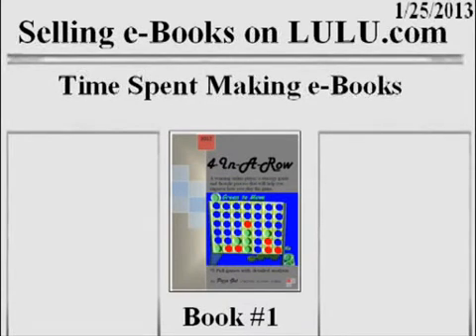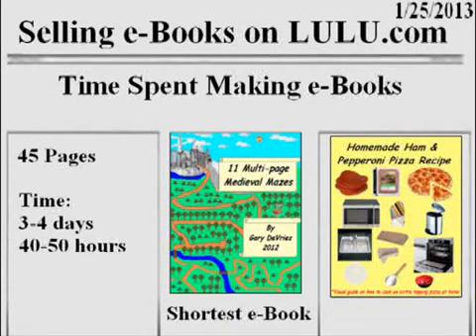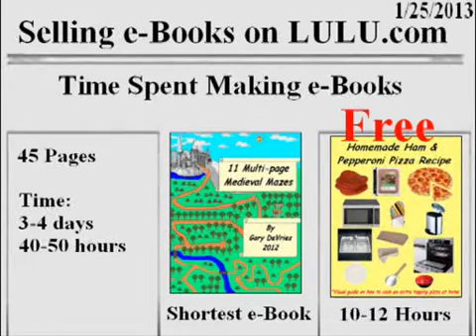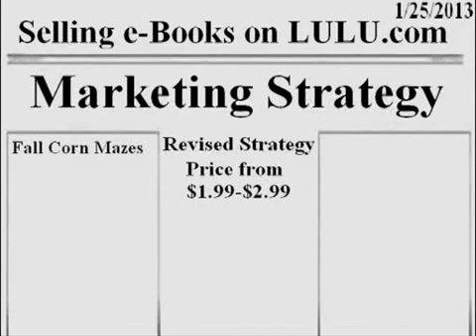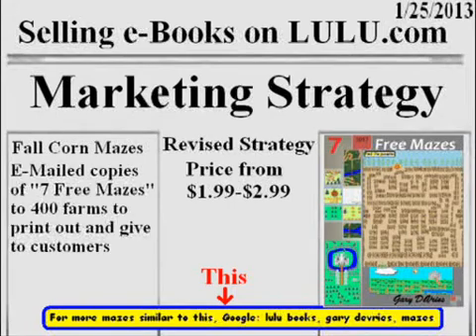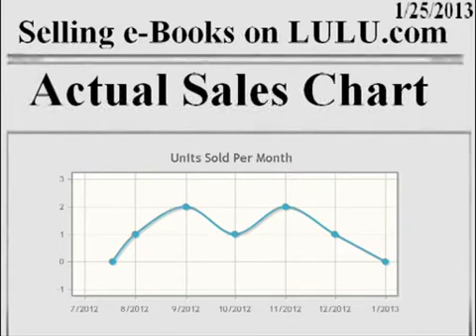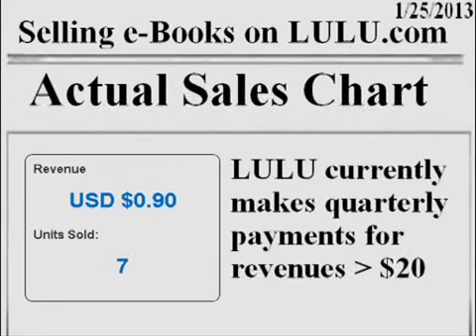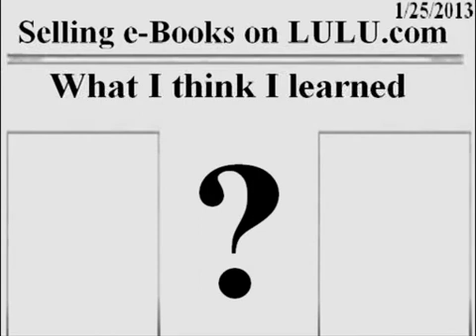Selling e-Books on LULU (My experience-Gary DeVries).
In this video we cover my experience selling e-Books on LULU.  We cover time spent, marketing strategy, actual sales and what I think that I have learned.  Hopefully, this information will help anyone interested in writing e-Books.